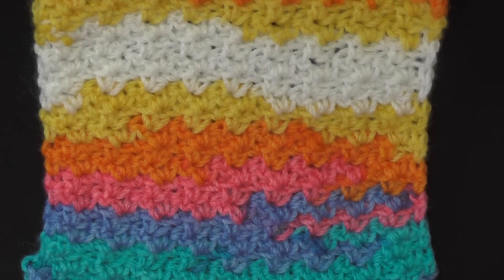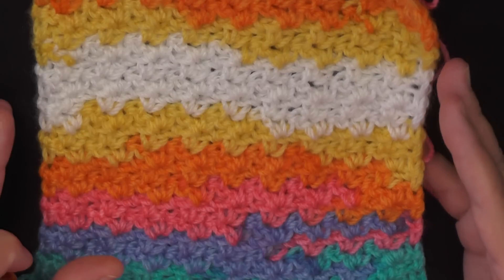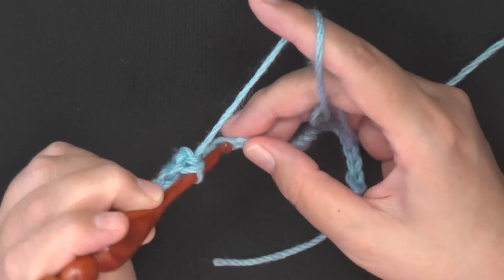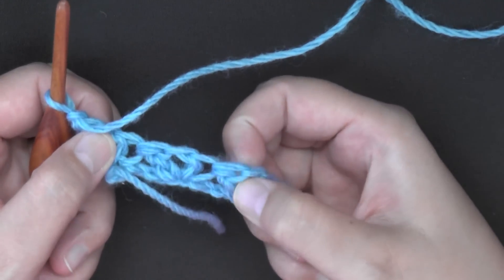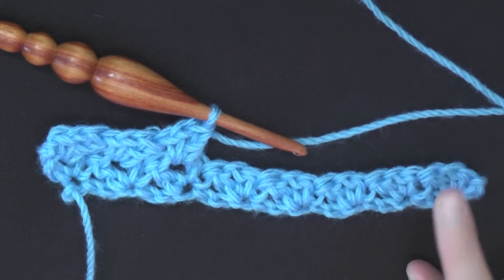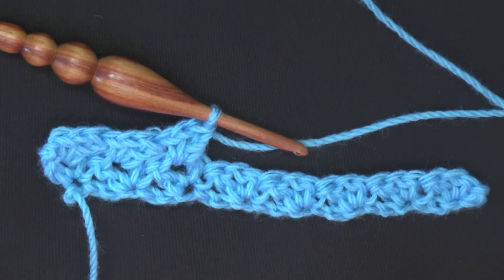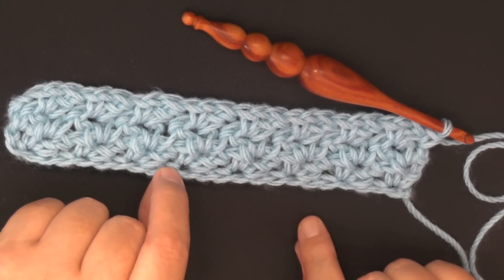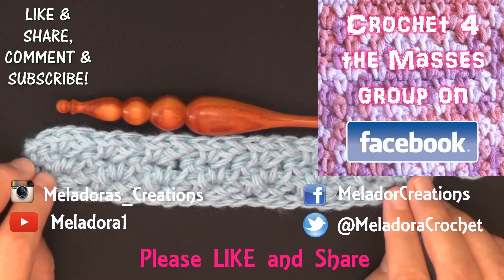Crochet Wattle Stitch - Warm Crochet stitch tutorial - Left Handed Crochet Tutorial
The Crochet Wattle Stitch would be great crochet stitch for a beginner crocheter to make their first crochet blanket from. It's simple and has texture.

0:00 Introduction
0:40 Supplies you'll need
1:06 Multiples of the stitch
1:31 Row 1
3:08 ending row 1
3:37 Row 2
5:30 Sorry for repeat
7:20 end of row 2
8:21 repeat row 2
8:47 Be sure to LIKE and Subscribe

Social Links